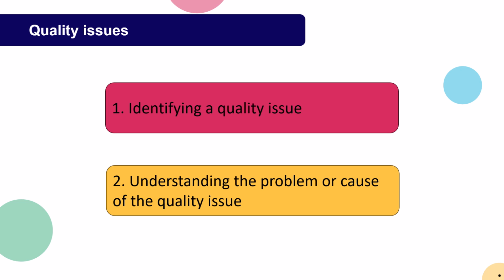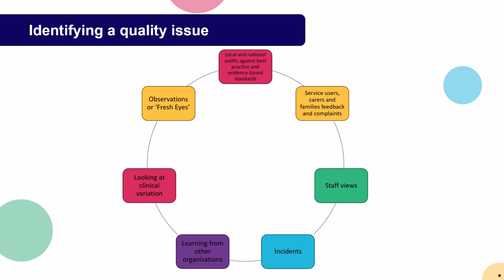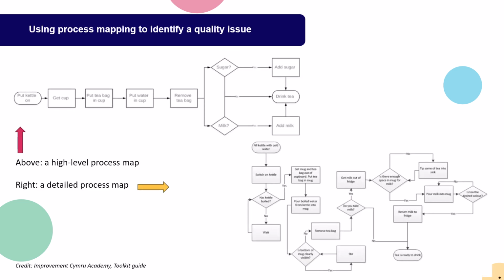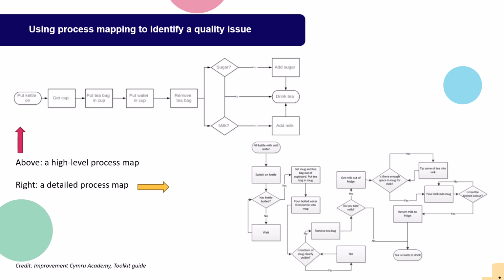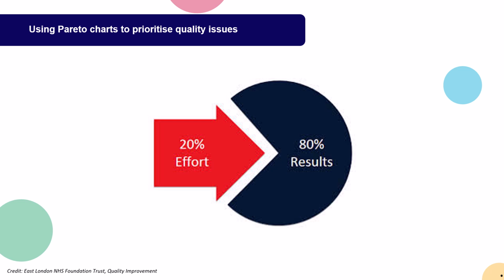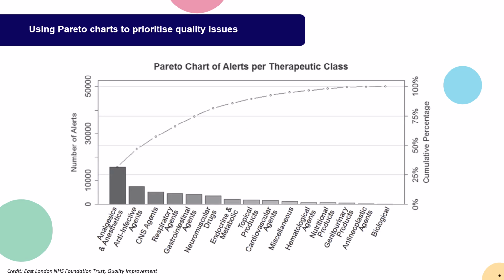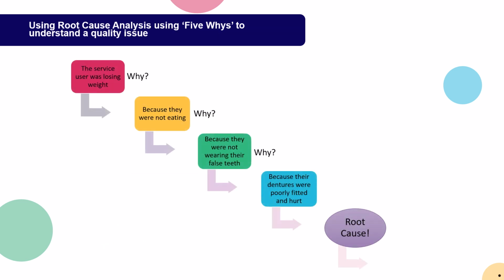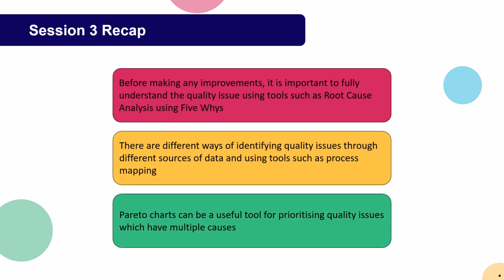3 - Identifying and understanding a quality issue